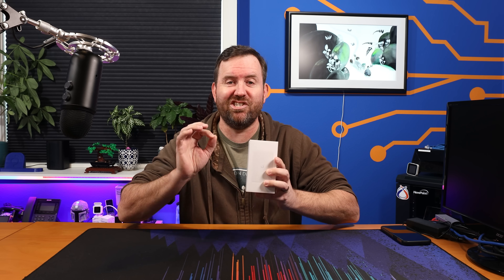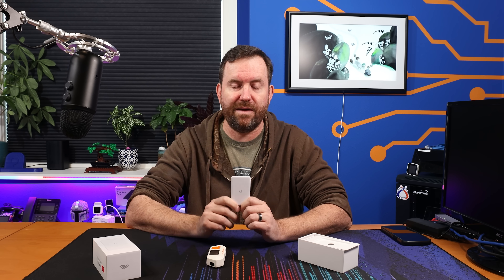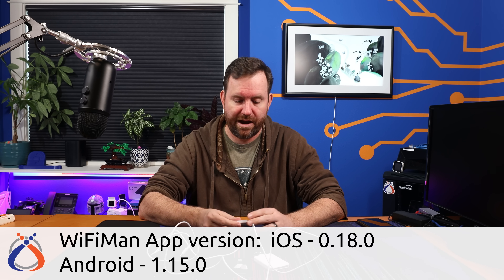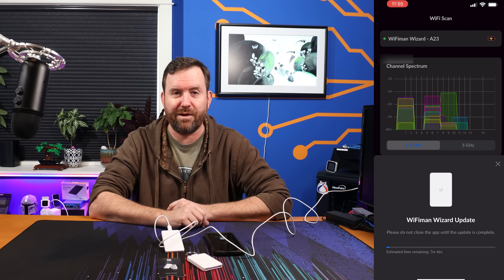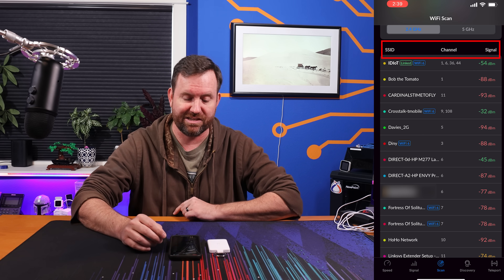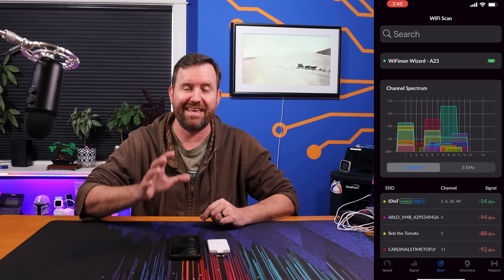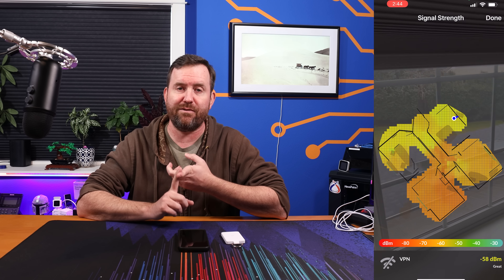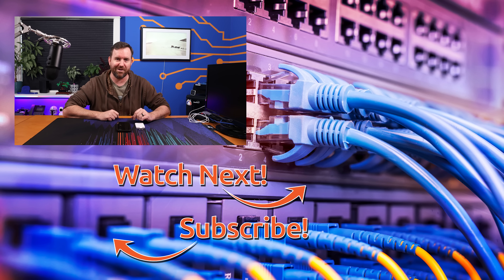Worth It? WiFiMan Wizard Setup and Review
The WiFiMan Wizard is a Bluetooth-enabled spectrum analyzer add-on for the Ubiquiti WiFiMan app on iOS or Android.  But is this $99.00 add-on worth it?  Let's find out!